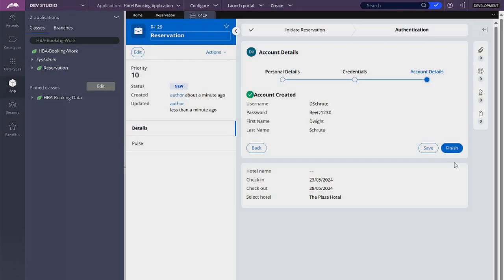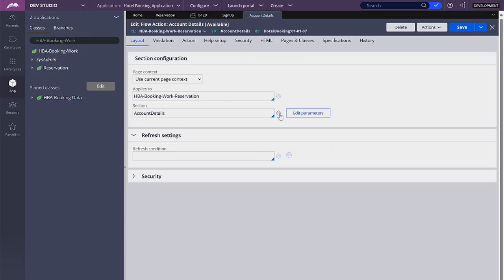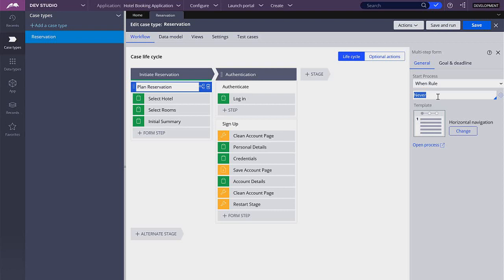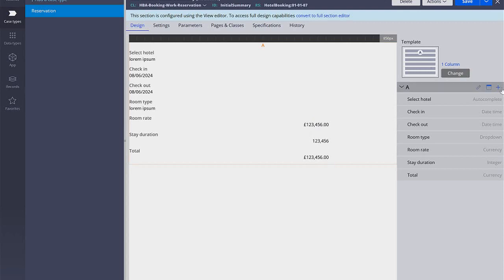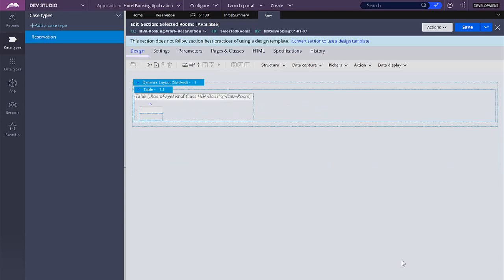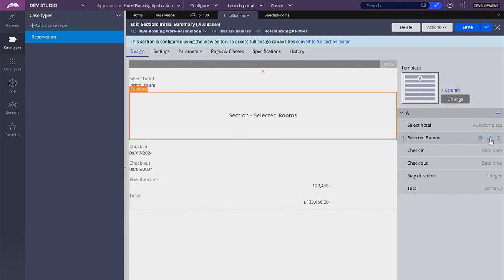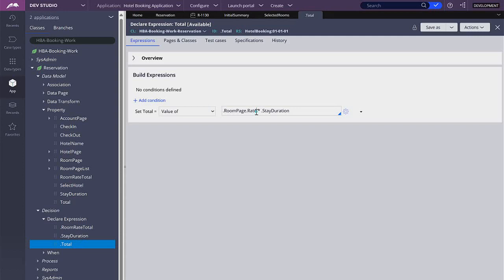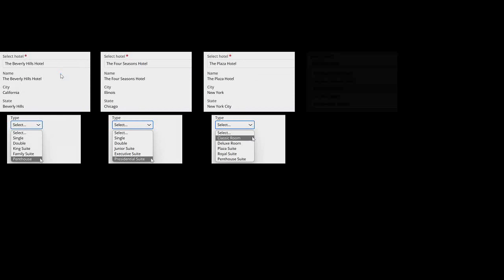Pega 8.7 Tutorial: Hotel Booking Application #15 - Custom Action Button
Hey guys!

In this video I'll show you how to remove the navigation pane from our flow, and how to remove the action buttons from a section and replace them with your own.

Finally, I'll fix some things on the first stage that I overlooked on previous video.